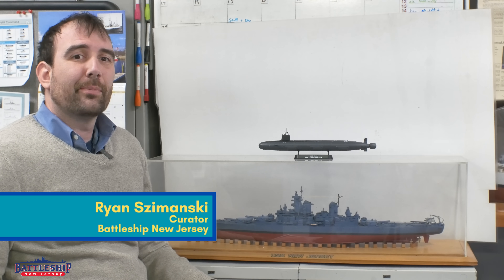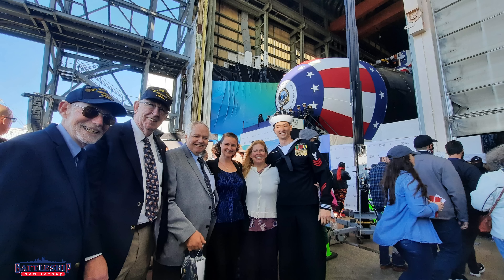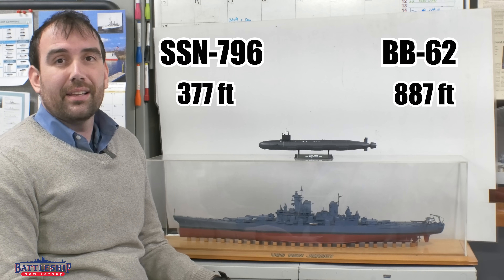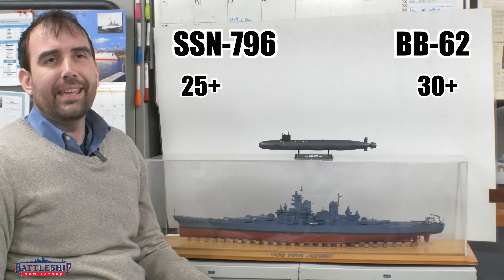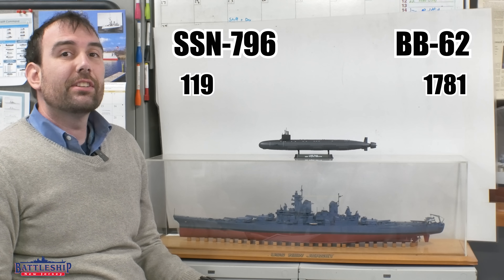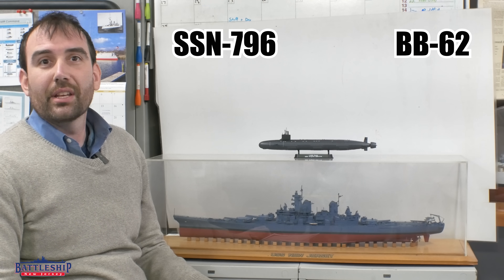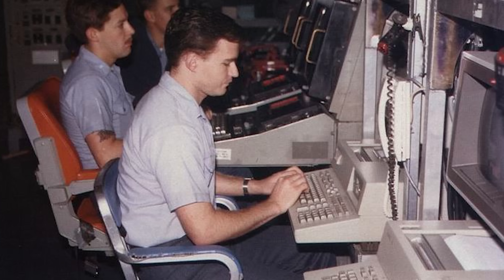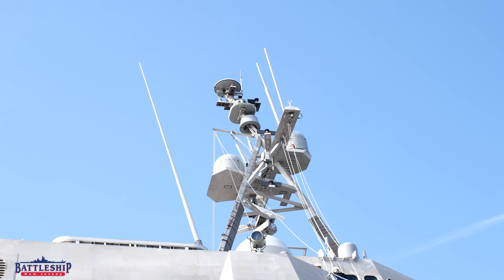How Does a Modern Virginia Class Submarine Measure Up To a WWII Battleship?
In this episode we're talking about the new USS NEW JERSEY (SSN-796) and comparing her to the old NEW JERSEY (BB-62).